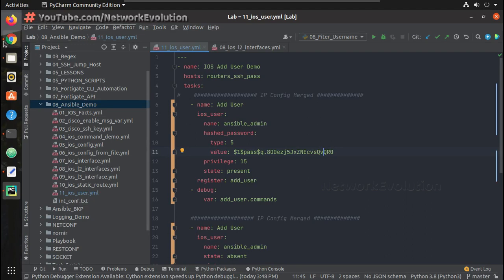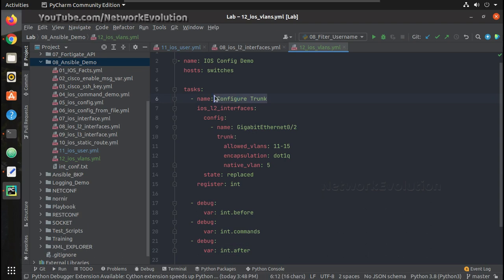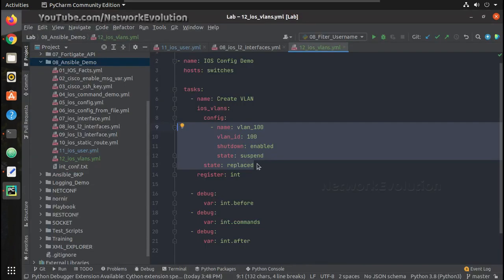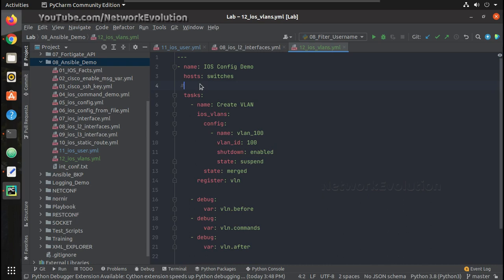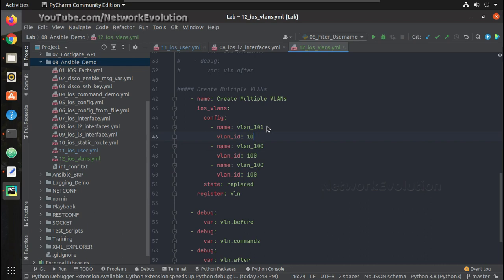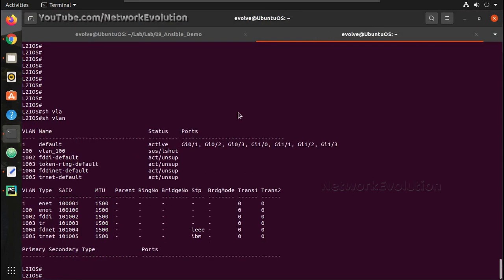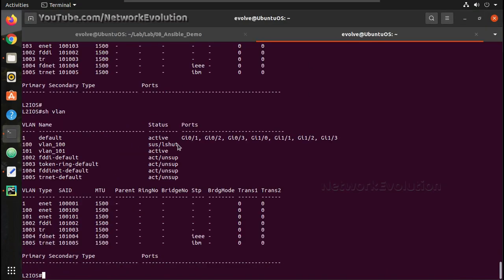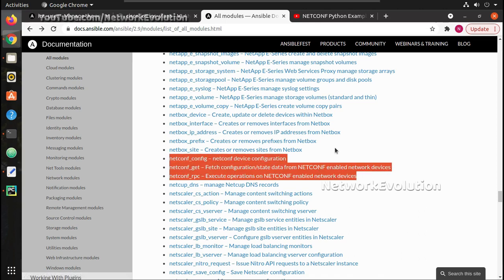Cisco Ansible Part12: Cisco ios_vlan configurations playbook | add or remove vlans mtu vlan_id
This video demonstrates how to use add or remove ios vlans using ansible ios_users collection in ansible galaxy.
how to manage vlans in cisco devices using ansible playbook and how to create a playbook task to add delete or update vlans
how to assign vlan to interface using ansible playbook
cisco vlan examples ansible playbook
how to manage l2 configurations of cisco devices using ansible playbook
configure mtu name remote_span shutdown state vlan_id in cisco devices using ansible module cisco ios_vlans
cisco ansible collections galaxy with vlan
add or remove vlans from cisco switches
check the ansible playbook executed commands using playbook and verify the output
how to manage vlan configuration states in cisco devices using ansible playbook
vlan configuration merged and replaced example
how to add multiple vlans in cisco devices using ansible playbook
How to generate md5 hashed password for cisco device using linux commands
Add or remove users using ansible playbook.
Cisco user management using ansible yaml fi   le. Cisco example to manage configurations using playbook
ansible cisco password generator for cisco md5 hash
route state present and absent in ansible route playbbok
add remove users using ansibele playbook
cisco beginner tutorial for ansible automation
ansible yaml file explained
prefix, mask, next hop cisco playbook for managing routing configurations
ip route command in ansible
ansible add interface or IP as the next hop for route
aggregate option in route ansible
remove routes using ansible playbook with cisco ios routers
cisco csr 1000v route configuration example
IP address configuration in cisco router gigabit interface
how to assign primary and secondary IP in cisco router using ansible playbook
detailed explanation on ansible cisco configuration state overridden
what is different configuration states in ansible playbooks
difference between merged replaced and overridden
cisco ios xe or xr router automation using ansible playbook
how to assign ip address to rotuer interface using ansible playbbok
ansible for network engineers. Cisco ios example for ansible playbook execution
interface configuration using ansbile playbook
how to get interface configuation using ansible
switchport mode access switchport mode trunk ansible
ansible task example for enabling cisco interfaces
Cisco IOS configuration management using ansible playbook
ansible configuration states merged, replaced, overridden, deleted states explanation
tutorial of cisco configuration using ansible playbook
interface state configuration using ansible playbook. CIsco router interface configuration playbook example
How to enable interface using ansible playbook
How to compare configuration using ansible playbook
COnfigure multiple interface attributes and varilables using ansible playbook
check the configuration difference using ansible cisco example
execute configuration command using lines option in ansible playbook
how to configure parent and sub command in ansible
parents option in cisco ios_config module example
demonstration of cisco configuration using ansible playbook
how to configure interface using ansible playbook config module
how to send configuration lines to cisco ios devices using ansible
how to loop through multipl commands using ansible
how to compare the pre and post configuration if cisco using ansible playbook
how to use diff_against option in ansible
difference against running startup intended demonstration and tutorial
ansible ios configuration before and after option
how to loop through multiple parent command
configure multiple interfaces with for loop option in ansible
with_items example ansible for cisco command execution
before and after conditions
cisco idempotency in ansible playbook
cisco command execution and configuration idempotency
validate output against device config
ansible cisco difference against running config example
ansible difference against stratup config
execute multiple configuration lines in cisco
check configuration command in cisco using ansible playbook
--diff option in cisco ios
ansible check configuration differences in cisco
How to execute show run show ip interface brief command in cisco device using cisco ios_conmmand module
how to use enable password authentication in cisco from ansible playbook
ssh key from ansible playbook
ansible inventory explanation
ansible get facts and filter output demonstration
How to filter key value pairs in ansible playbook
How to register a variable and reuse it
How to print facts output from ansible playbook ios facts
Cisco enable password example ansible playbook
ansible cisco become method enable and become password